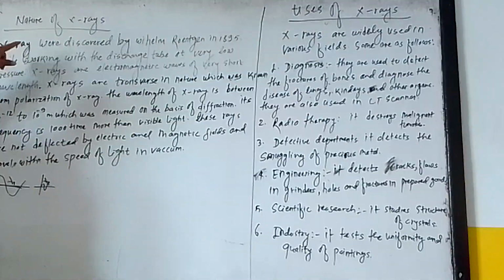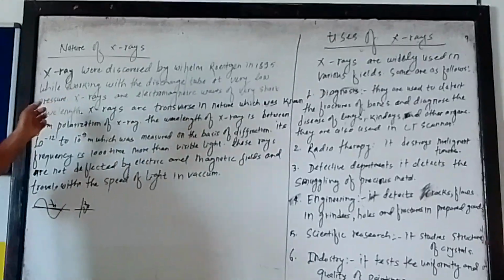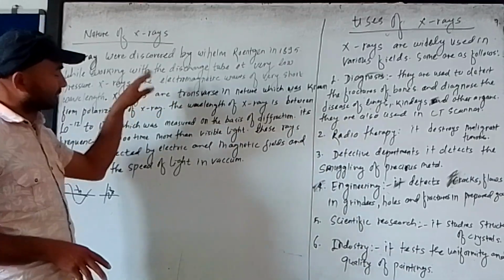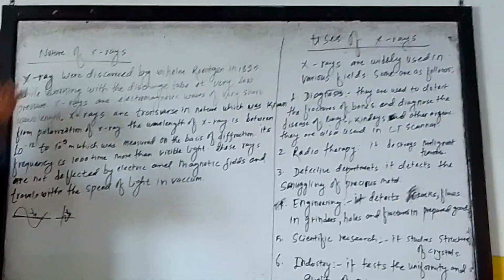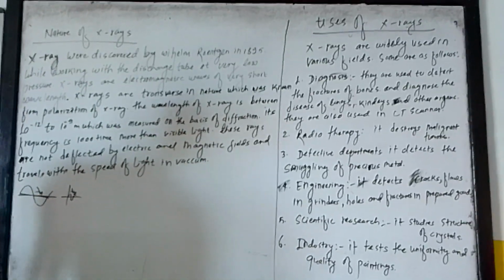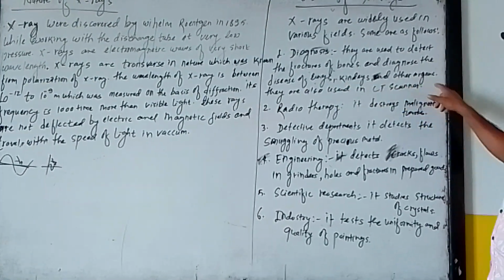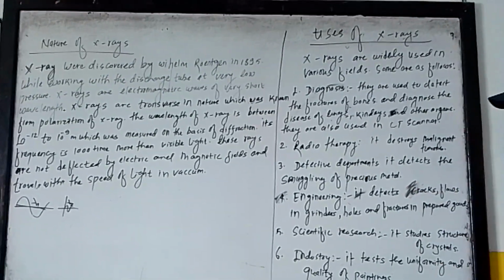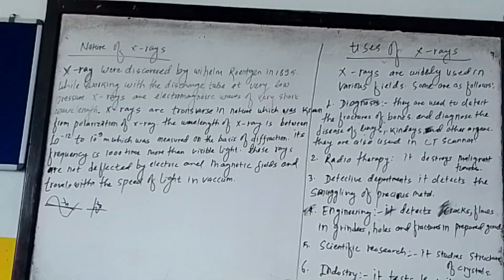x ray nature and uses